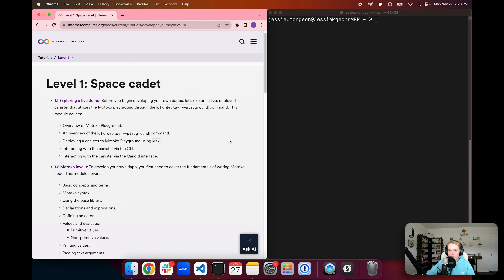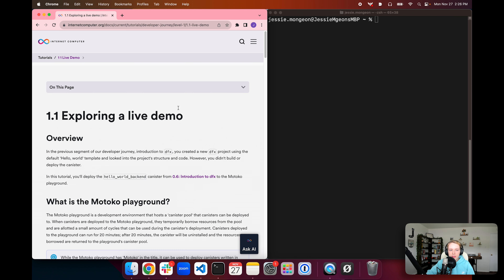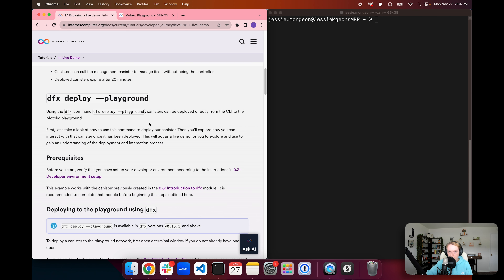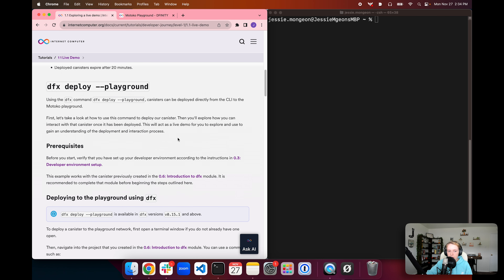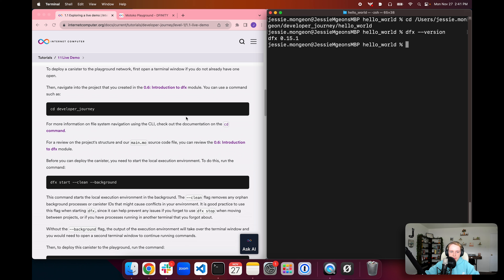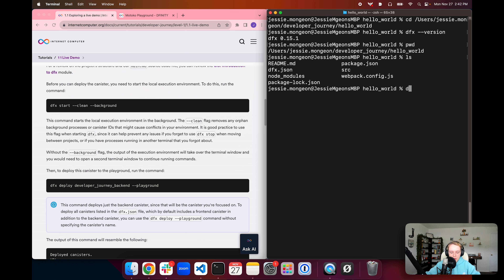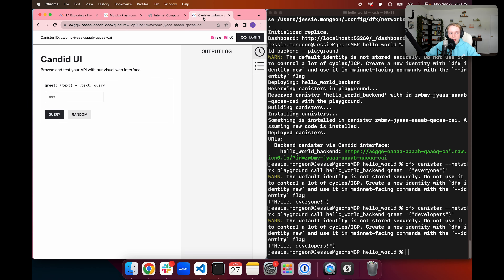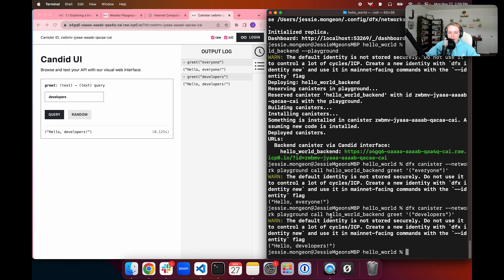ICP Developer Ladder 1.1 | Exploring a Live Demo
In this episode of the ICP Developer Ladder, developers will learn how to explore a live, deployed canister that utilizes the Motoko playground through the dfx deploy --playground command to get a feel for deploying canisters on the IC before developing and deploying their own.